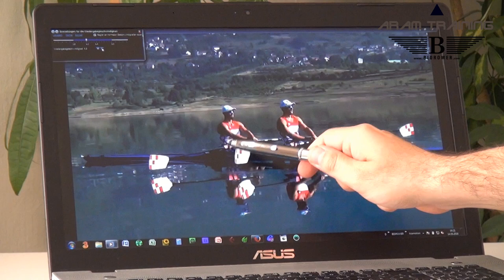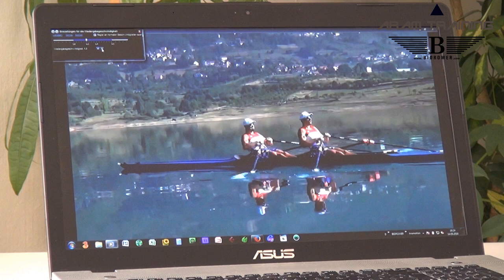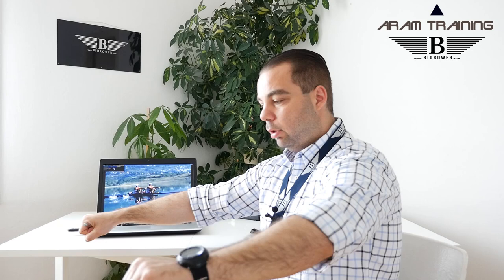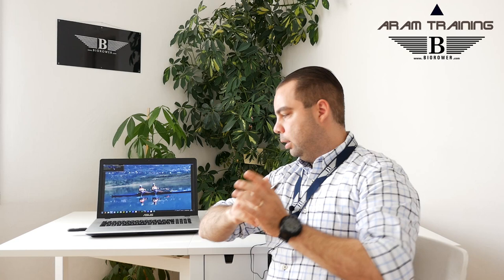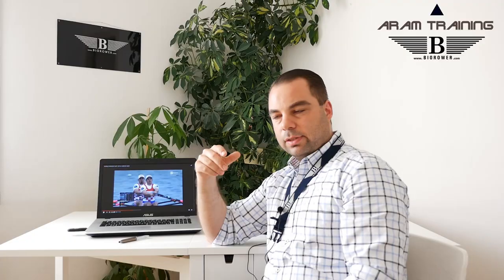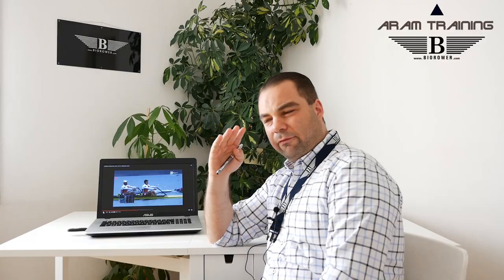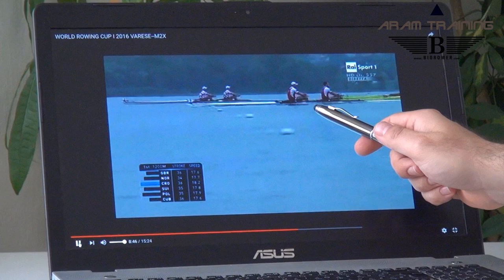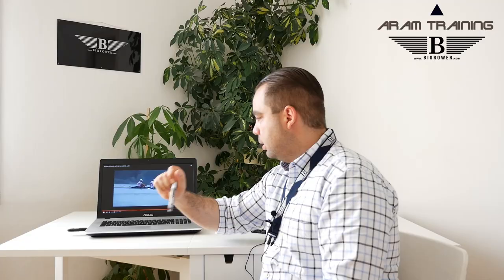Video Analysis M2x Olympic Rowing Champions the Sinkovic Brothers (by aramtraining)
Analyzing the rowing technique of the upmost successful Sinkovic brothers, we try to find out what separates them from the others. What is it, that makes the Gold Brothers, as they are called, faster than the rest?

Music used in this video: Robbero - Soul Sister (CCO license)

Videos used for this video analysis are publicly available on youtube and have not been downloaded but played from the internet as everyone else can do. We do not claim to own any rights to the videos used.